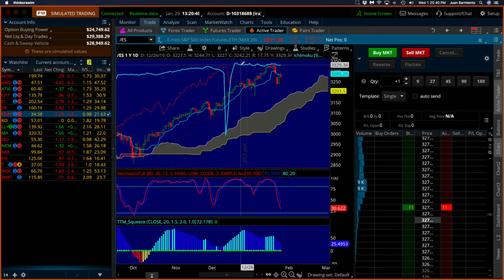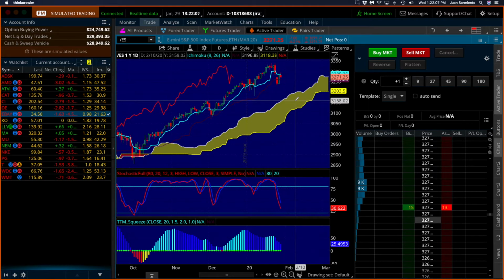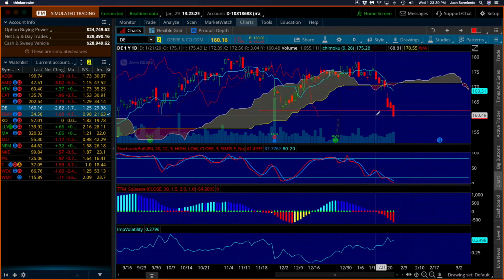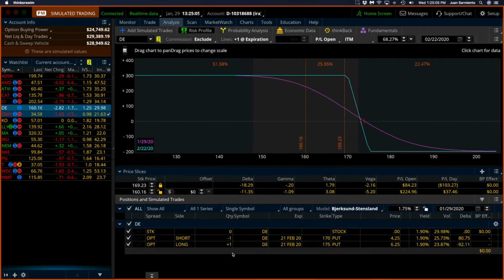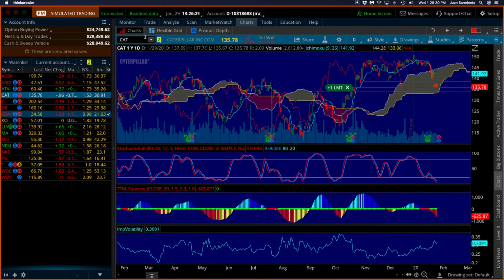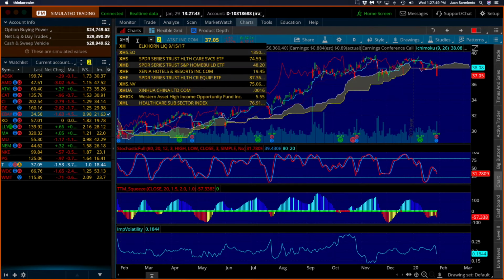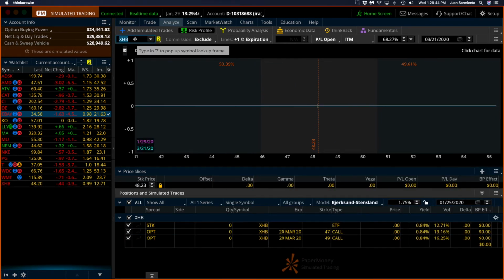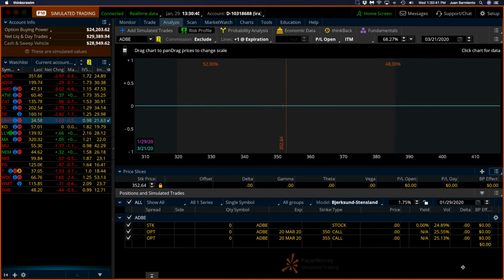PCG 1/29/20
Please visit PutCallGenie.com.

This series of videos show Juan Sarmiento's trading live in a paper trading account. Although the trades are show live, the strategies for selection of spreads and the underlying are not discussed.

Be sure to post your questions, comments and any request you may have in the comment section below.